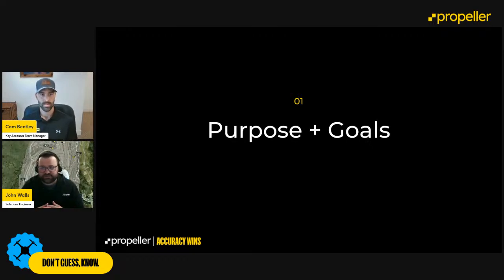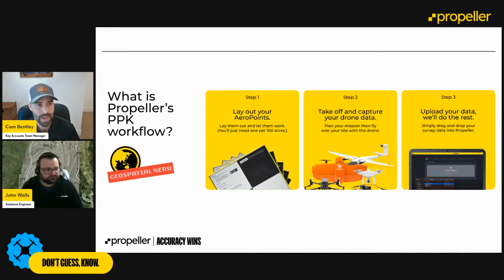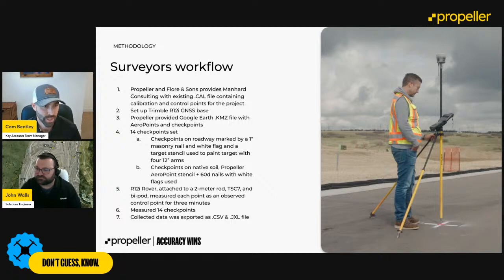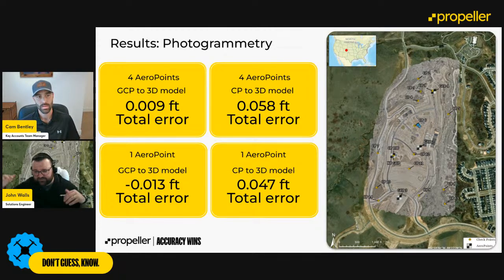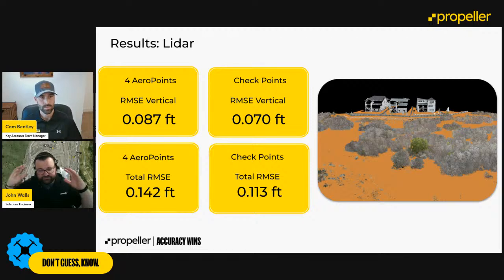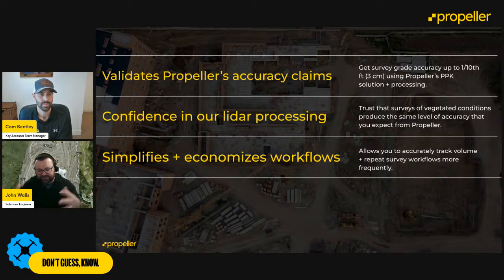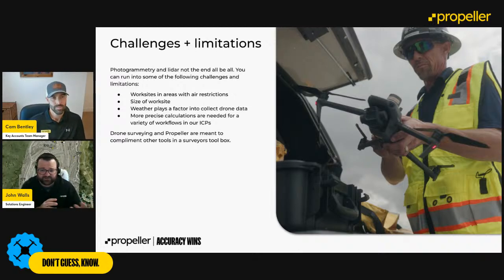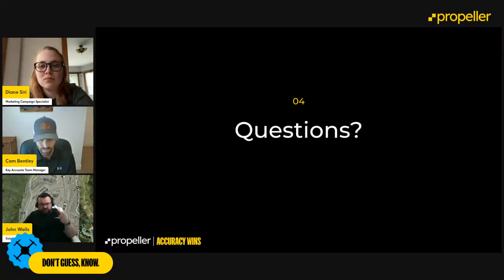Photogrammetry + Lidar Accuracy Field Test: How Accurate is Propeller PPK?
There’s no shortage of accuracy claims when it comes to drone surveys and 3D models — but hard evidence supporting these claims is often lacking.

To address this, we recently tested the accuracy of our PPK workflow on an active civil construction project. Our goal was to provide an honest assessment amidst real-world variables, including vegetation. We flew the site using AeroPoints with both DJI’s M3E for photogrammetry and the M350 with a Zenmuse L2 sensor for lidar, and even brought in a professional land surveyor (PLS) for independent verification.

Join us when we lift the curtain and walk you through our 2024 drone data accuracy findings. We'll dig into our testing methods, results, and data analysis for the following:

🎯 DJI’s Mavic 3 Enterprise for photogrammetry
🎯 DJI’s Matrice 350 with the Zenmuse L2 sensor for lidar
🎯 AeroPoints as a base station and ground control points
🎯 Professional Land Survey (PLS) for independent checkpoints

You’ll leave with all the documentation you need to assess drone data accuracy and make an informed decision about its role in your project team’s toolkit.